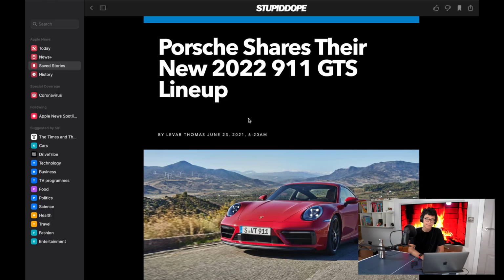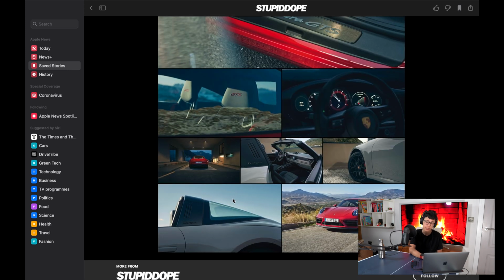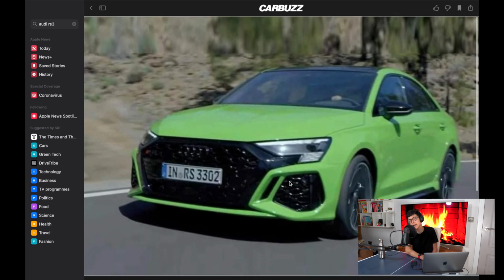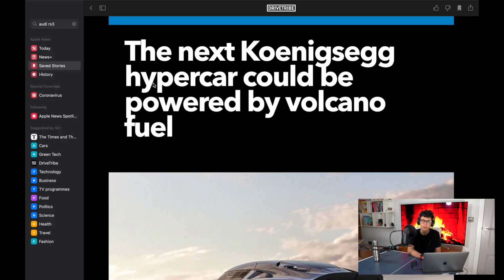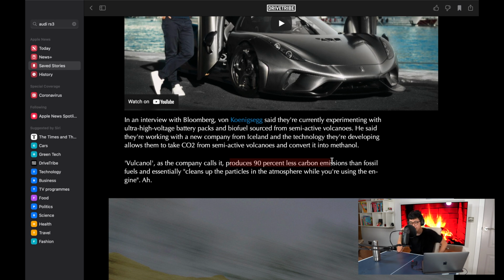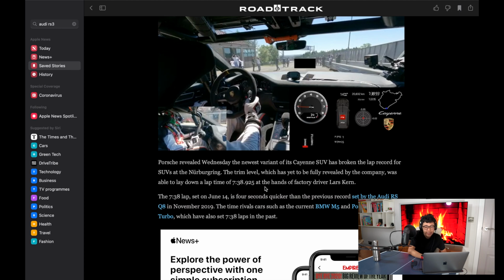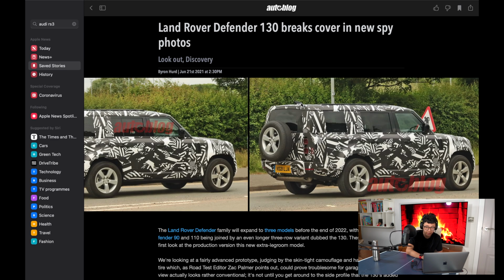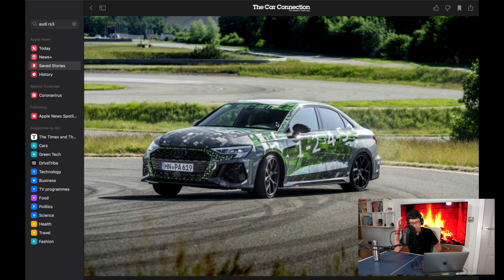The new Porsche 911 GTS, Cayenne GT, New Audi RS3 with drift mode and MORE | Abay on Cars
Contents in this video:

0:00 - Intro
0:31 - Porsche 911 GTS 992
3:31 - New Audi RS3 with drift mode
7:02 - Audi could go electric as early as 2026?
8:39 - Koenigsegg is planning to use 'volcano' fuel?
12:05 - Porsche Cayenne Turbo Variant broke the Nurburgring record for SUVs
14:43 - Mercedes AMG S63 spotted
15:42 - Maserati Grecale spotted
16:32 - Land Rover Defender 130 spotted
23:22 - My favourite picks
25:06 - Outro